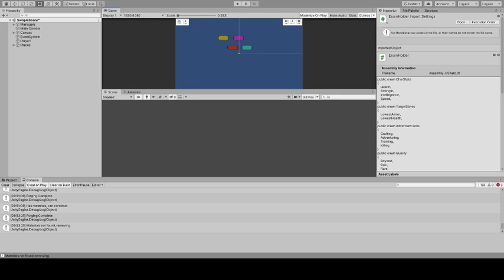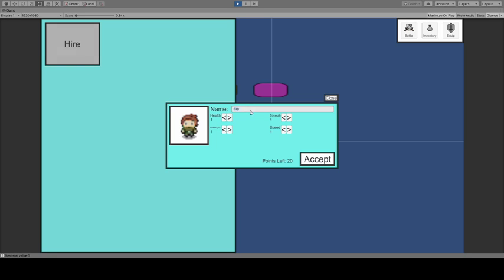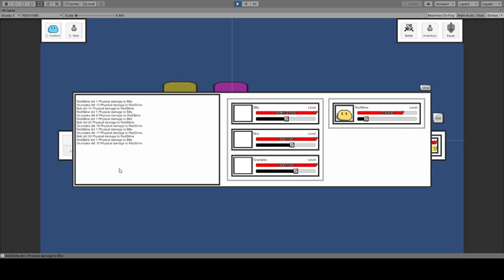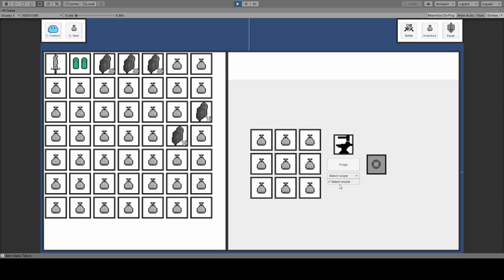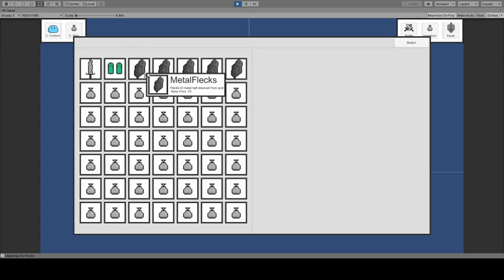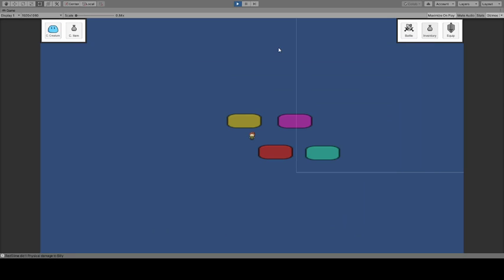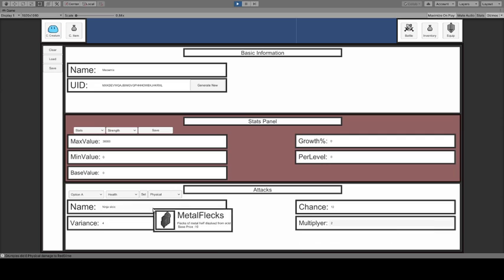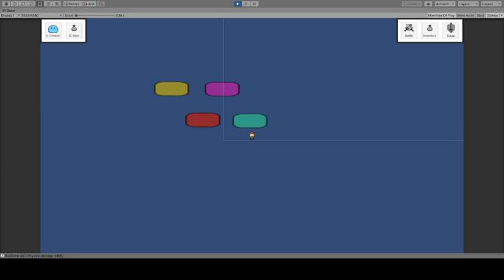Game Dev - Update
Just a quick update to my game dev.